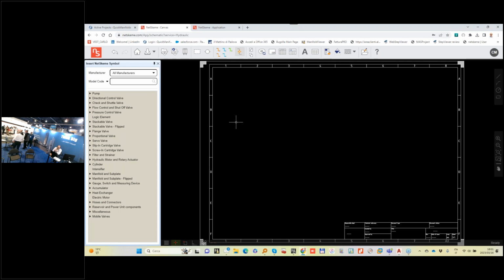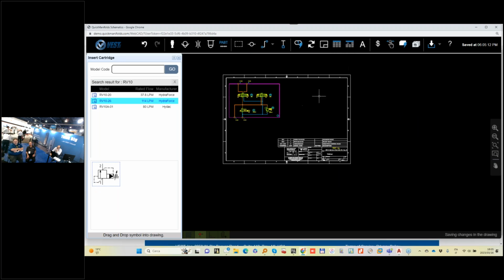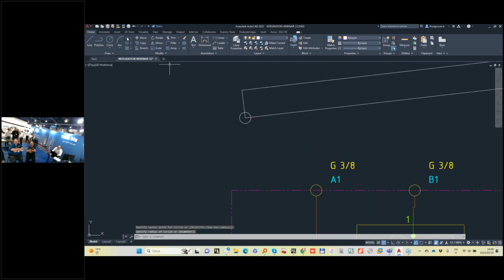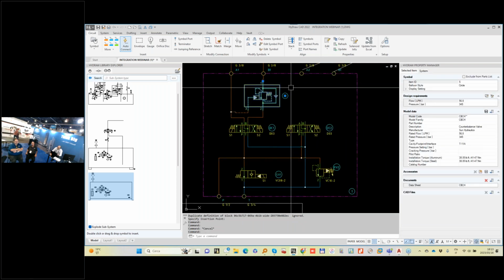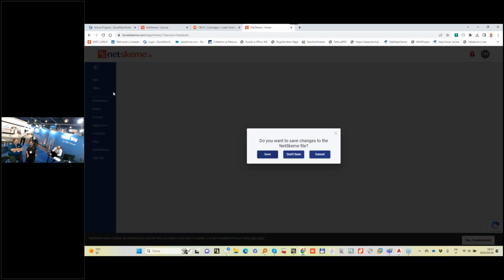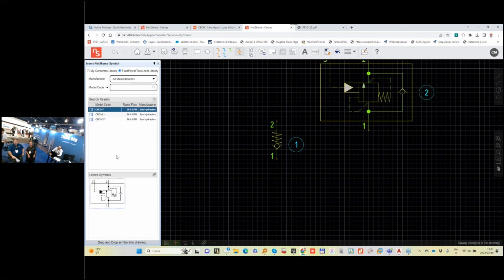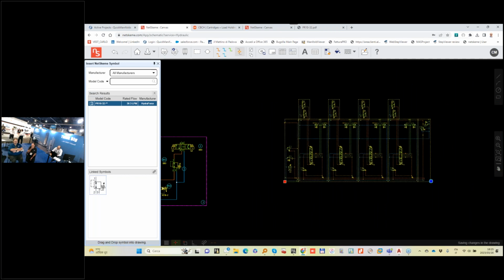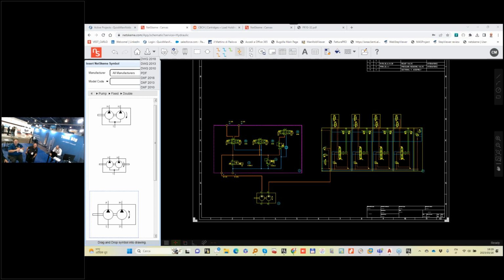Integrating NetSkeme Live from IFPE 2023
Broadcast live from the International Fluid Power Expo in Las Vegas, witness the all-new NetSkeme Hydraulic. NetSkeme is built on the WebCAD engine to produce DWG drawings completely on the cloud. To begin, Carlo demonstrates the power of WebCAD within VEST's QuickManifold Demo system and how multiple OEM systems utilize the WebCAD engine. Carlo then switches over to NetSkeme, a retail service that VEST offers for generic hydraulic schematic creation on the cloud. The new and improved NetSkeme now interfaces with FluidPowerTools.com to deliver generic model family data. Watch as components can be searched, pulled in, and properties can be assigned to the symbol to be later utilized in a Bill of Materials. Since NetSkeme generates a DWG file, the work that you have done in NetSkeme can be brought into a more powerful CAD engine such as AutoCAD or HyDraw CAD. Once brought into HyDraw CAD, the properties assigned in NetSkeme can be utilized and a design engineer can place a completely customized Bill of Materials into the drawing. To wrap up the webinar, Carlo demonstrates a brand-new version of NetSkeme: NetSkeme Enterprise. With NetSkeme Enterprise, a sales engineer can utilize a completely customized library and properties that are defined within the library. The sales engineer can then push the drawing off to the design engineer with all of the properties that they would utilize in a much more powerful CAD engine, resulting in a much faster throughput from the engineering team.

Design Smart & Intelligent Hydraulic Circuits on Cloud.